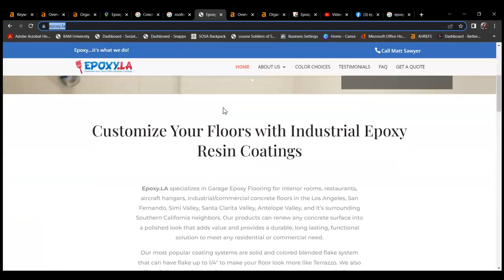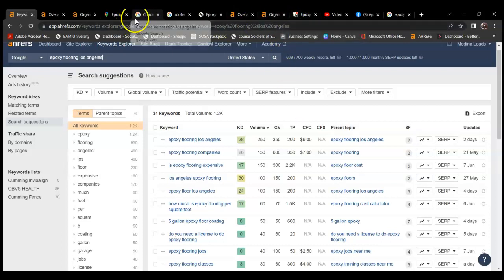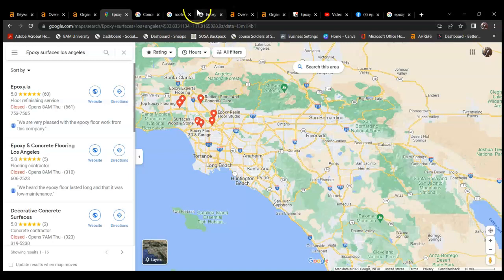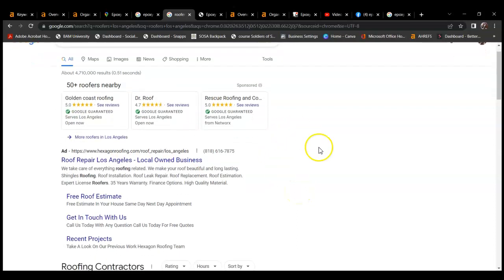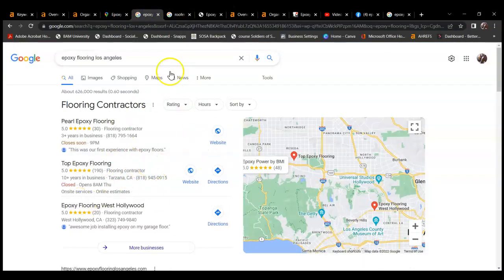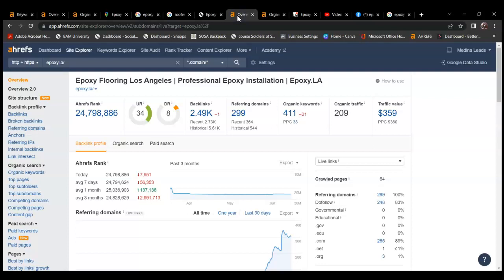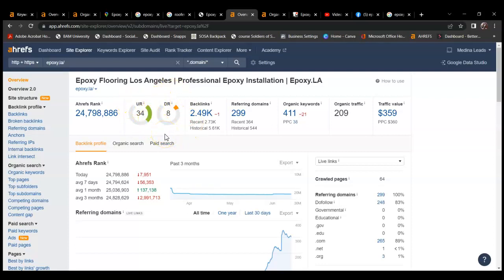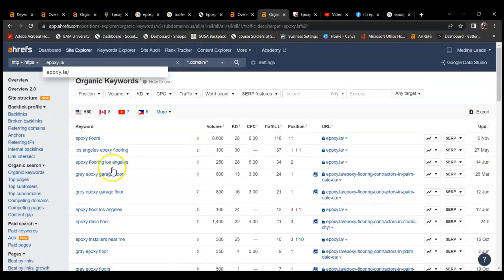Epoxy Surfaces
Alyssa from Patriot Marketing LLC shows the Flooring company: Epoxy Surfaces that Increasing authoritative content with targeted keywords, and increasing citations, referring domains, and quality backlinks, will help boost their site up Google's rankings. Alyssa is an expert in digital marketing and her team of experienced designers and SEO specialists can help businesses improve their site traffic and increase their bottom line!